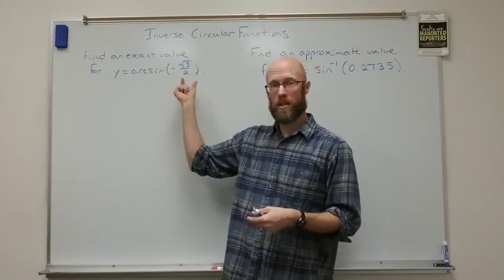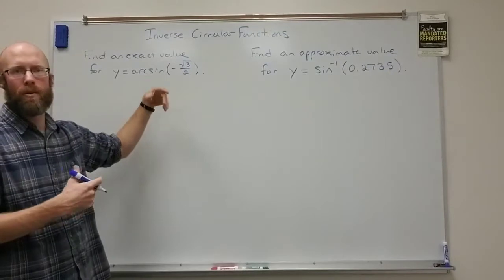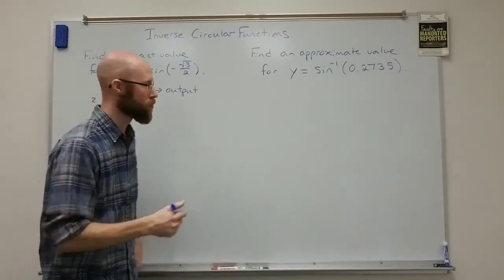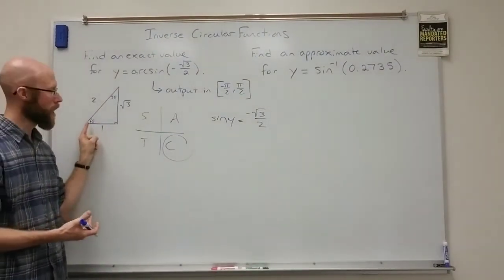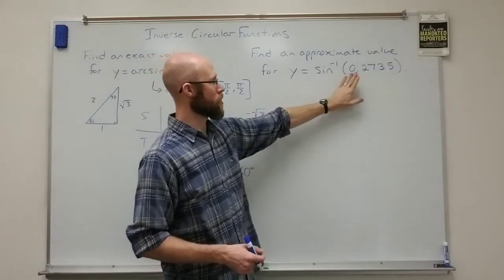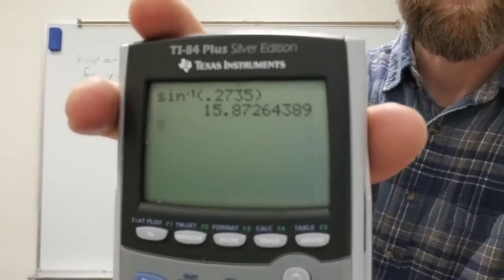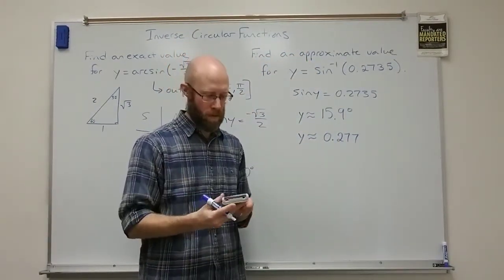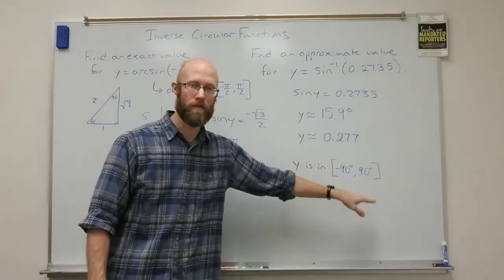Pre-Calc 7.1 & 7.2 & Trig 6.1 Inverse Circular Functions Part 2